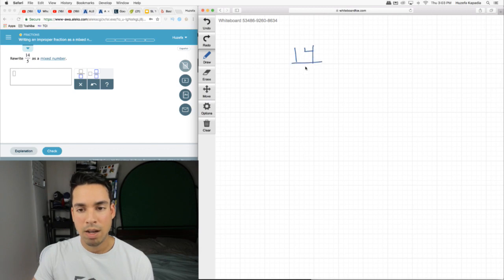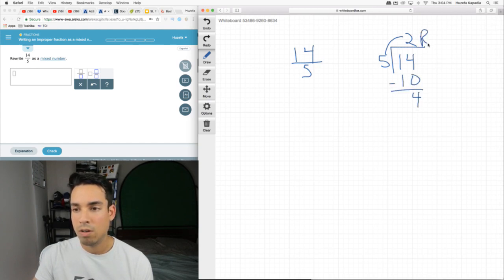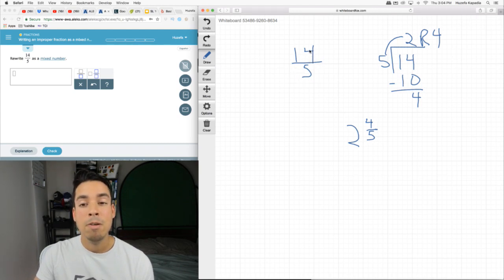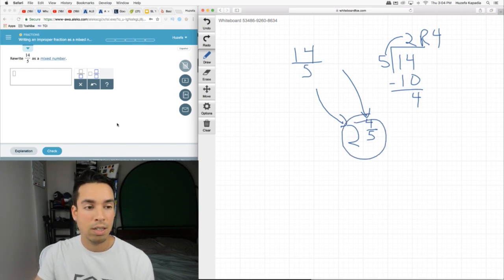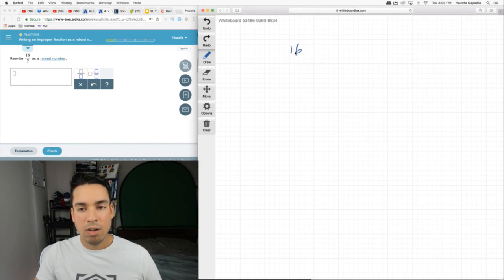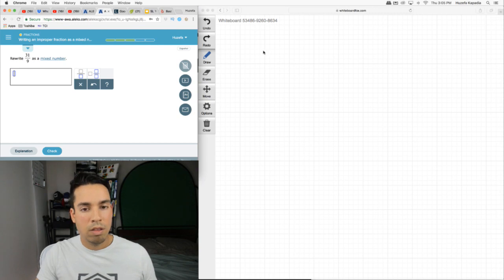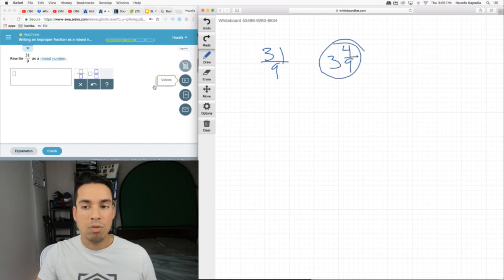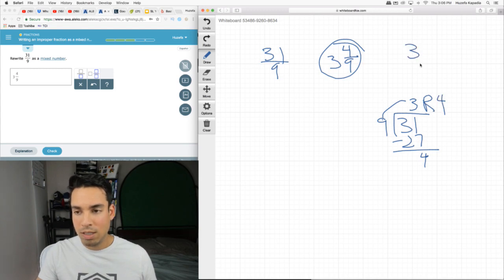ALEKS: Pre Algebra - Fractions: Writing an Improper Fraction as a Mixed Number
Check out this walkthrough of problems from the Pre-Algebra Pie for ALEKS, the online math curriculum for students everywhere. This is an explanation for how to tackle Writing an Improper Fraction as a Mixed Number.